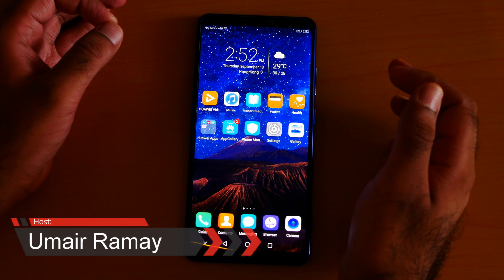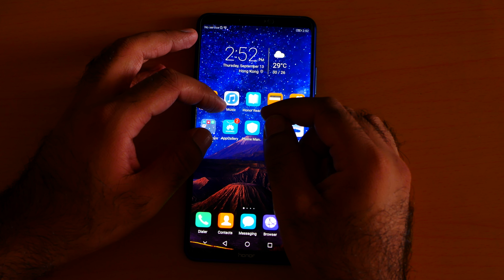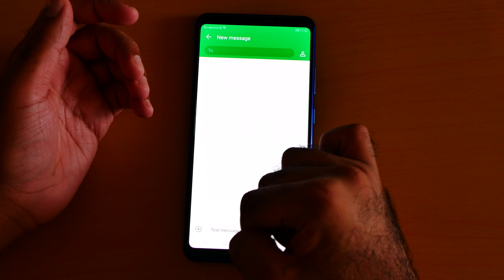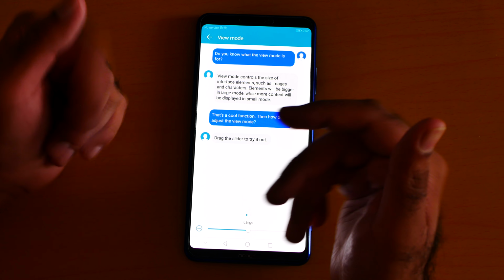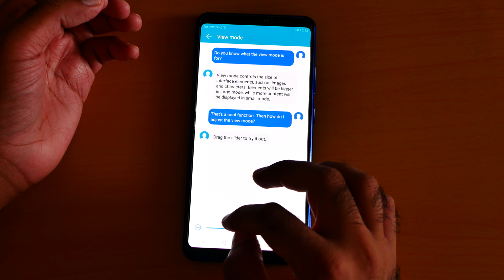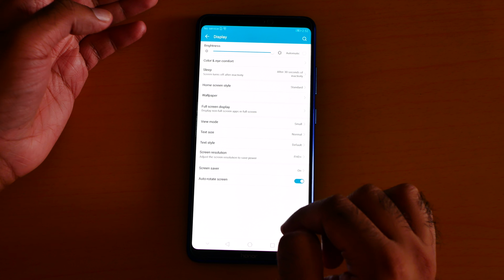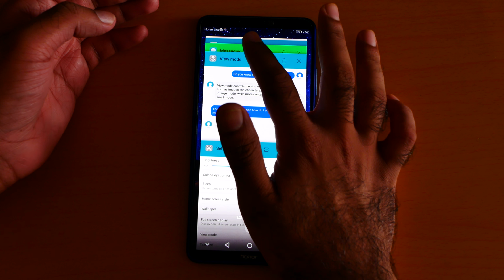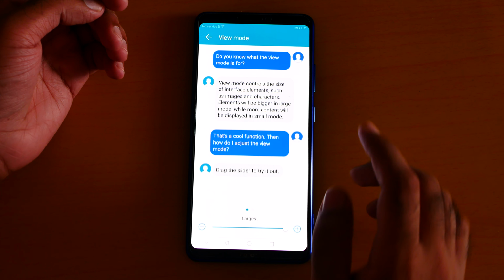💡Honor Note 10 Tips🔨: View Mode! | EMUI 8 📱[4K]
View Mode Review on Note 10!